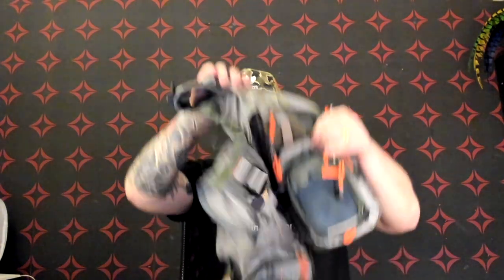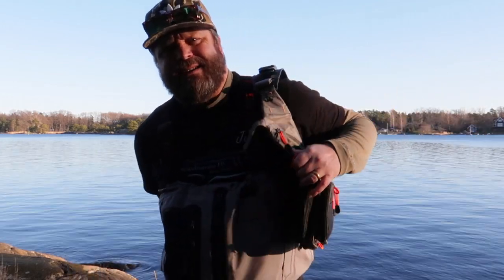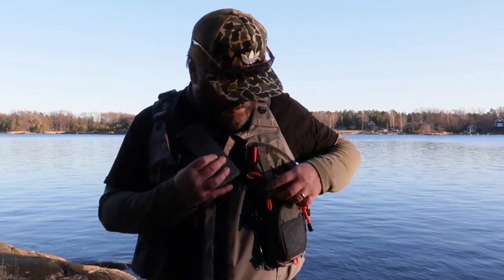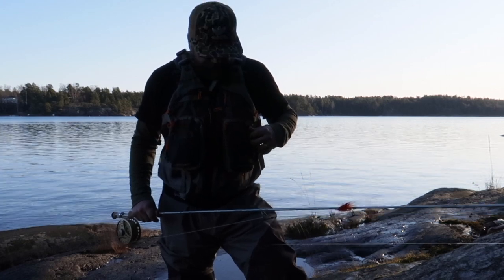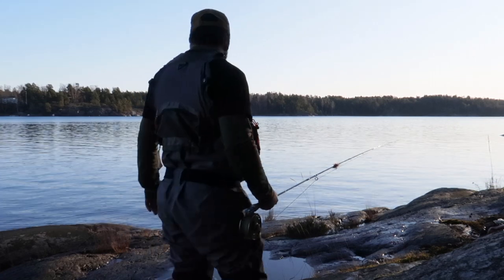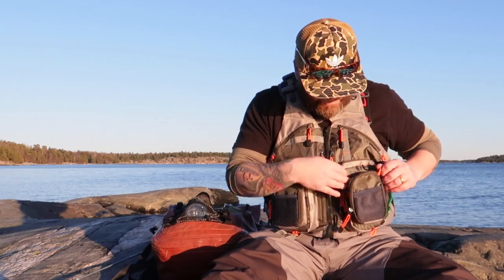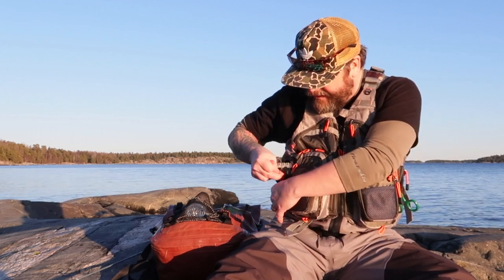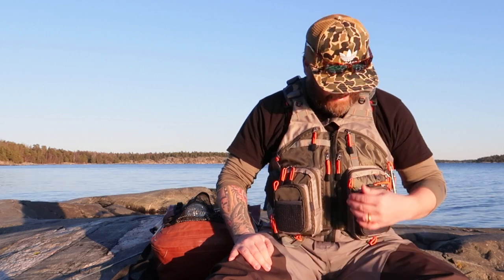The Best Fly Fishing Vest (Kylebooker Review)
In this video i'm out fishing and trying out the Kylebooker fly fishing mesh vest. It is a great product i recommend and you find Kylebooker and their Amazon store at this location You will find me in facebook: Jonas.Salmon.flies or on Instagram: Jonas_flies if you want me to test any of your products.